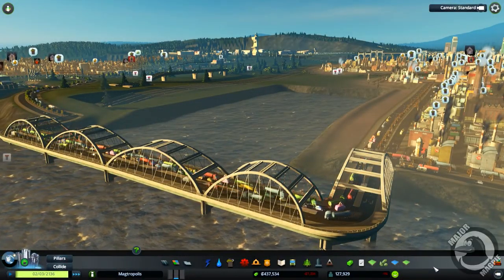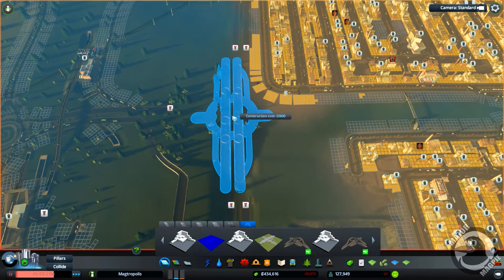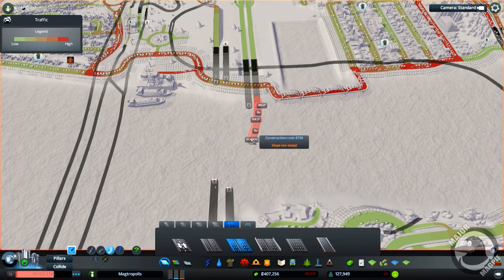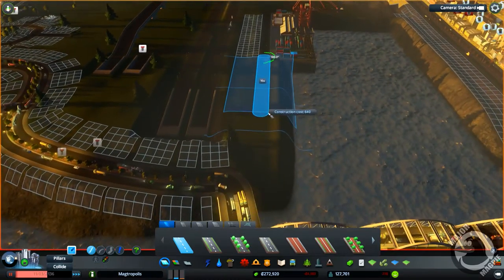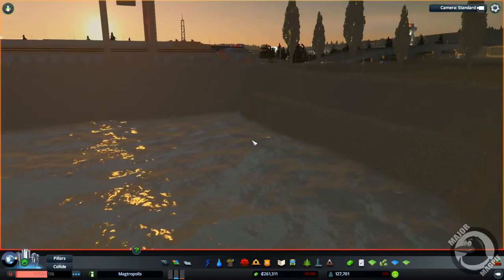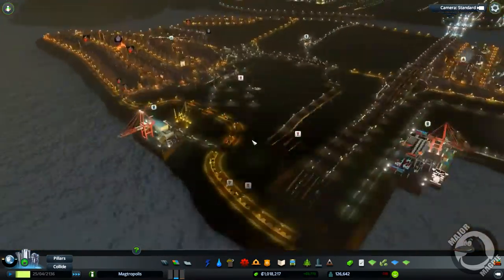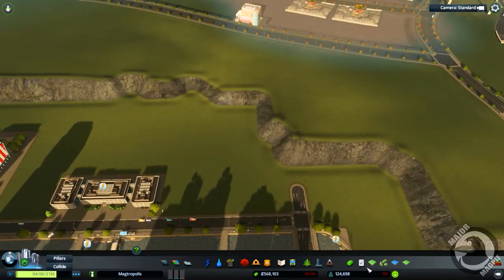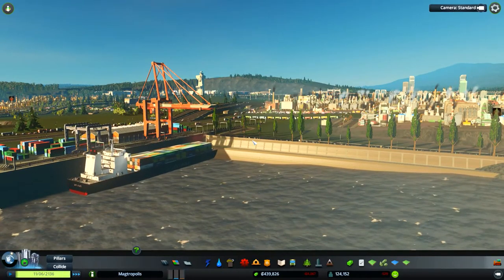Cities Skylines Ep 91 - Cargo Hub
In this episode we place a car wash, start the prep work for phase 2 of our cargo hub and the harbor gets its first new cargo hub